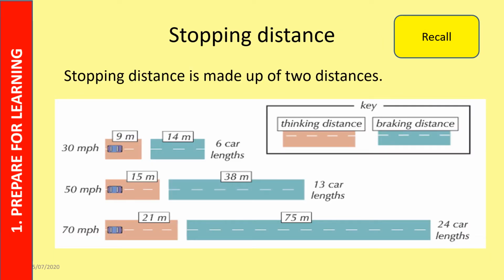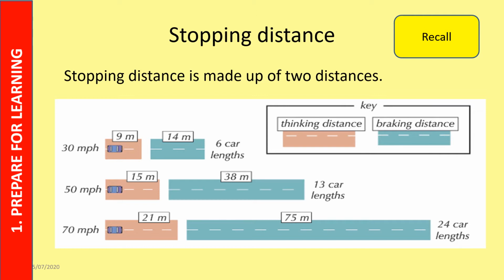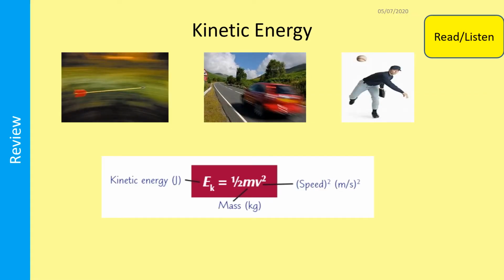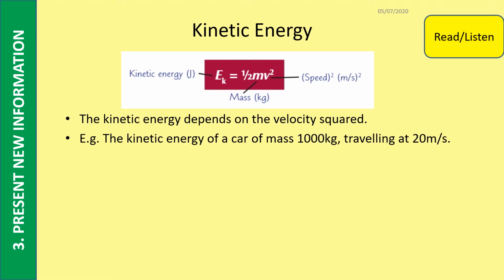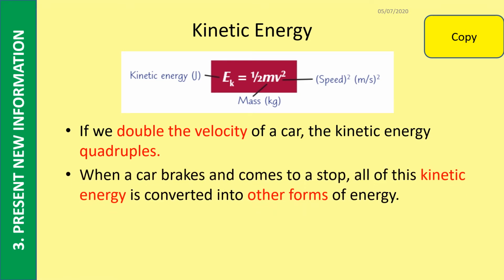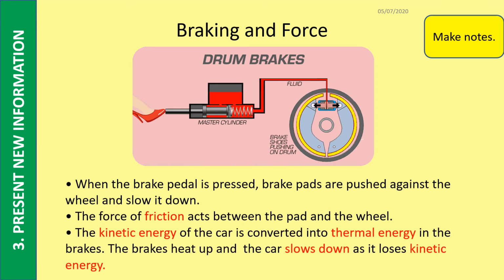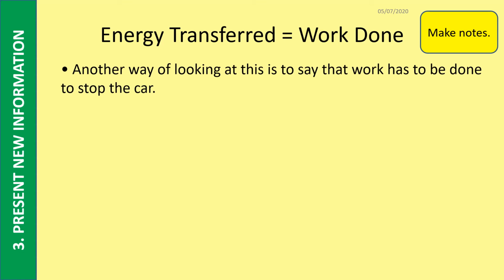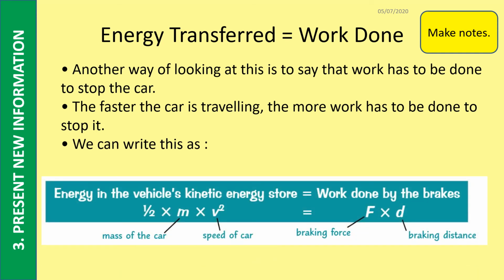10S6 and 7 WC 06 07 20 L1 Forces and Braking